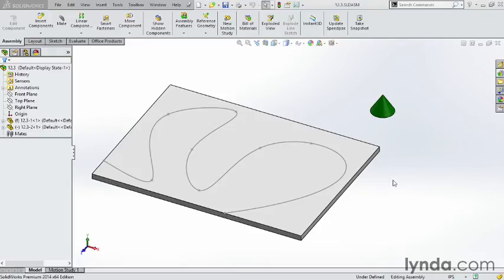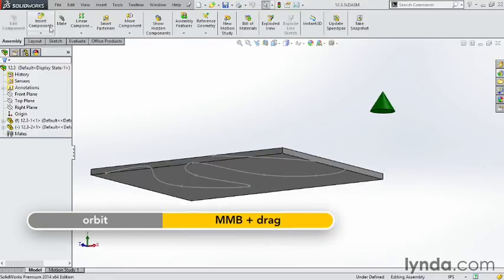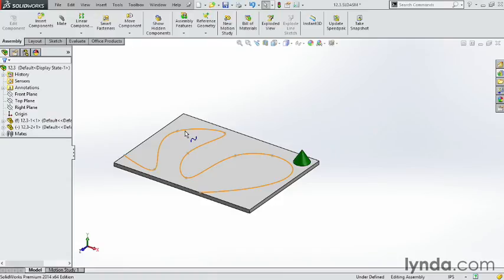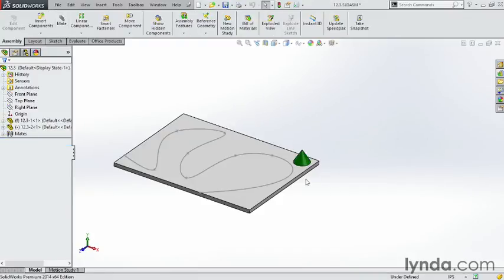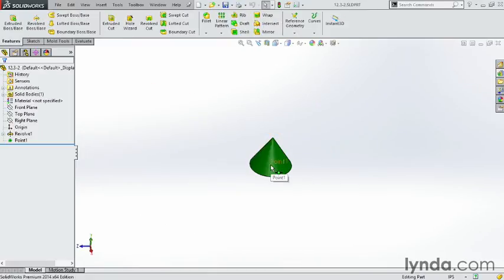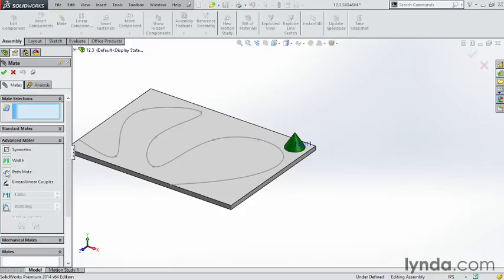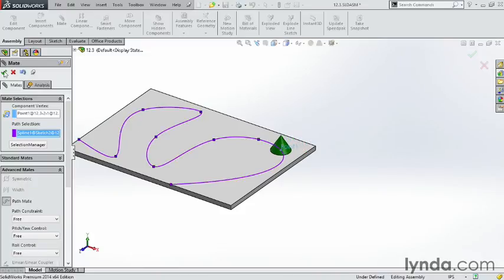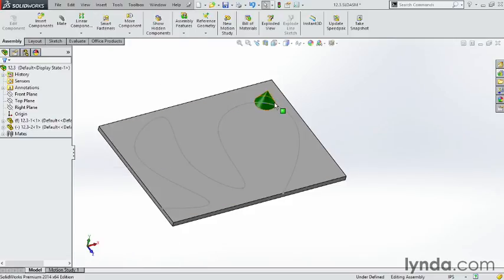12 3 Mating parts with parth mates